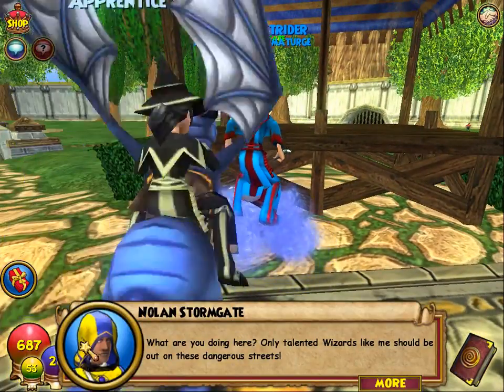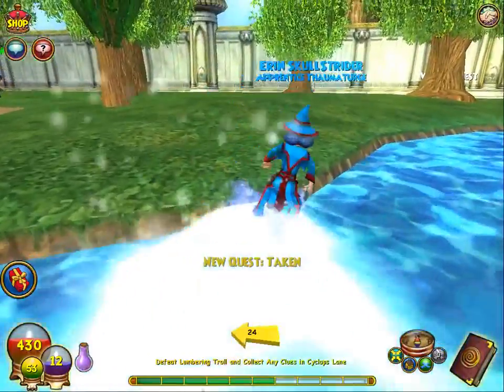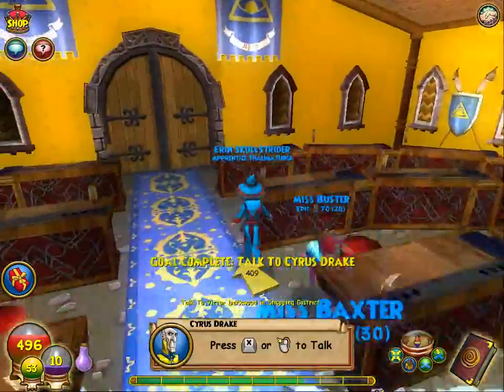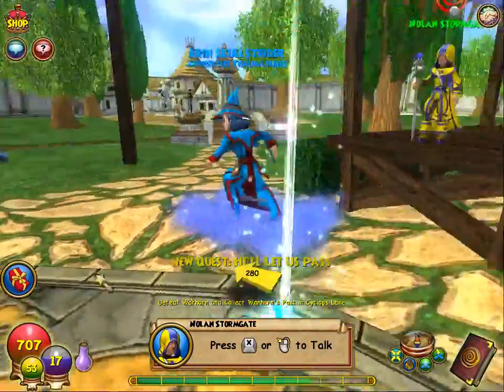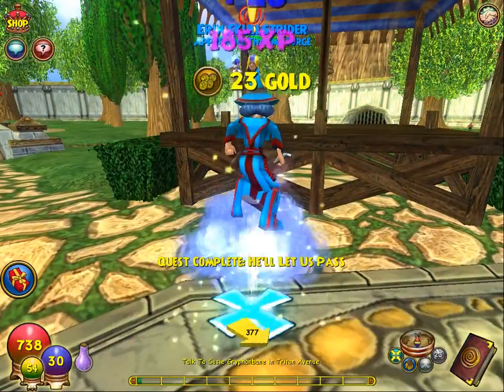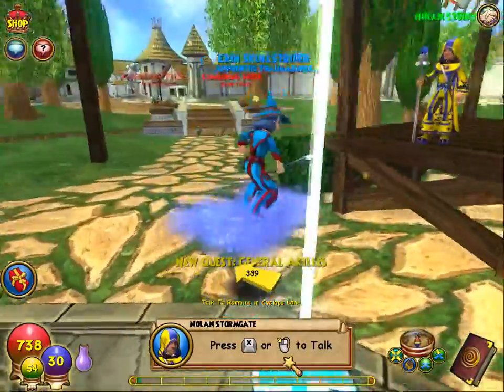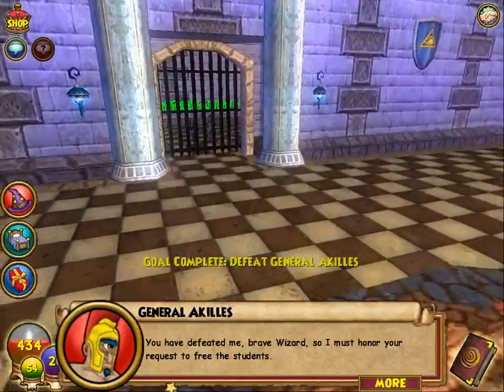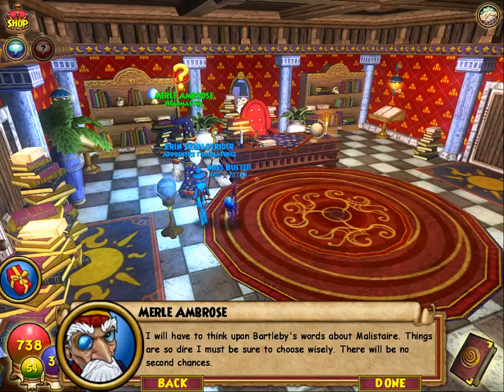Wizard101 Ice/Balance Walkthrough - Part 3 - Laundry Duty